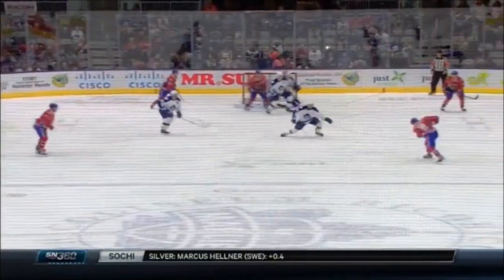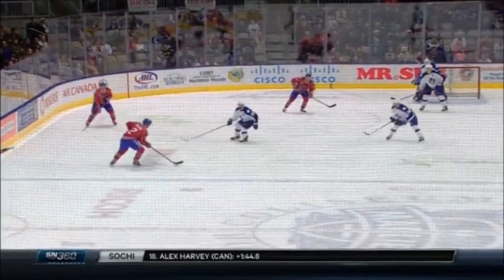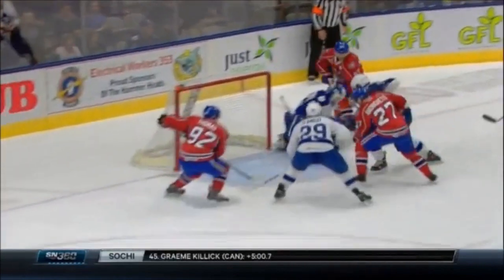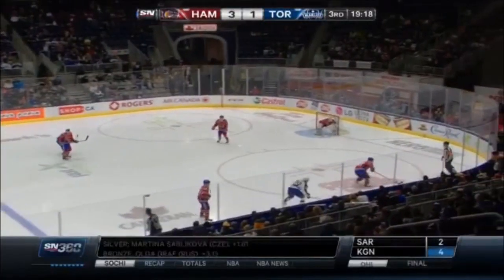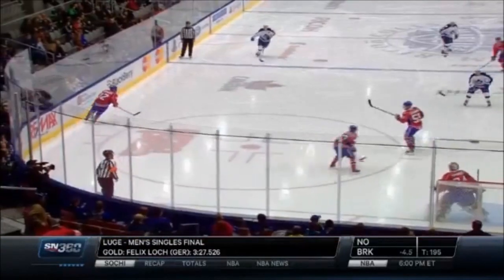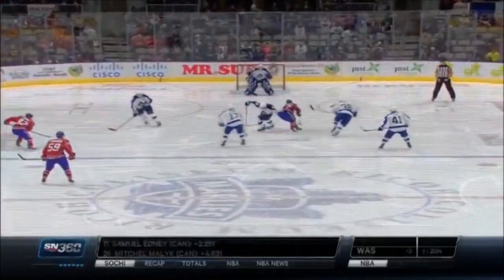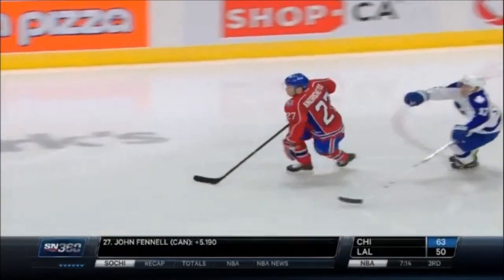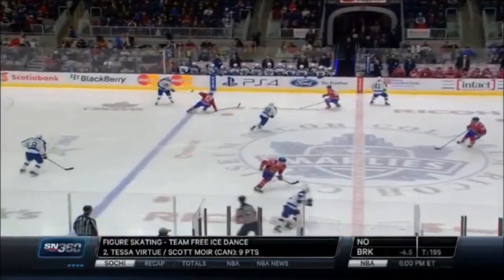Sven Andrighetto 2 Goals @ Toronto (09/02/14)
Sven Andrighetto's (#27) (86th, 3rd, 2013) two goals, including his spectacular end-to-end rush versus the Marlies. Andrighetto leads the Bulldogs in goals with 12 and is second in points in 27 in just 36 games this season.